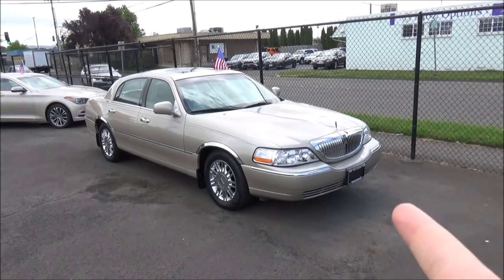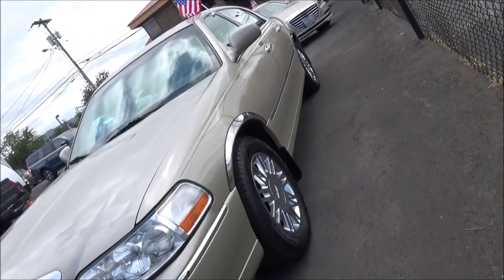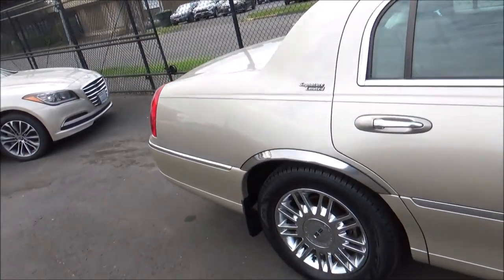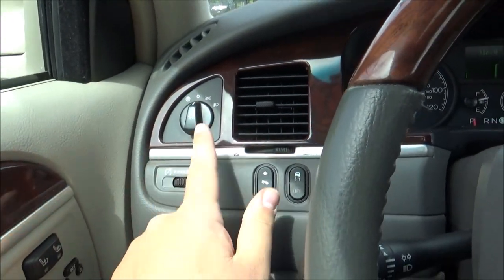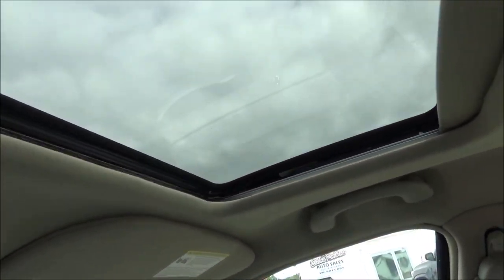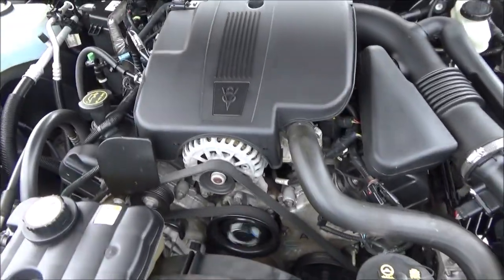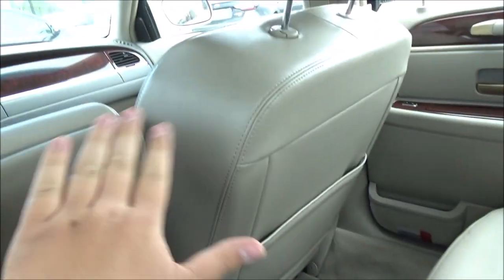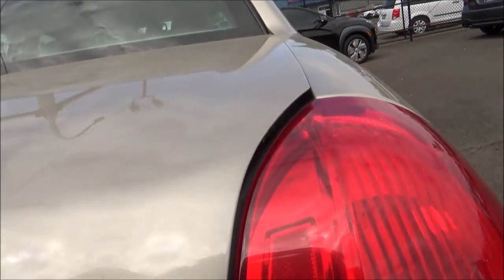2006 Lincoln Town Car Signature Limited - A Start-Up & Complete Documentation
This video is a first-person tour and documentation of a 2006 Lincoln Town Car. I cover the vehicle's history, specifications & other details, as well as start the engine and give a thorough showcase of both the interior and exterior.

Timestamps:
0:00 Intro/startup sequence
2:19 History of the Lincoln Town Car
3:46 Panther Platform overview
4:43 Trims & options for 2006
5:13 Interior tour
9:40 Engine/drivetrain etc. specs
11:30 Rear seats
14:45 Conclusion/cargo area

Model year: 2006
Make: Lincoln
Model: Town Car
Trimlevel: Signature Limited
Body style: 4-door sedan
Engine/Transmission: 4.6l V8 paired to a 4-speed automatic
Drivetrain: RWD
Class: Fullsize luxury